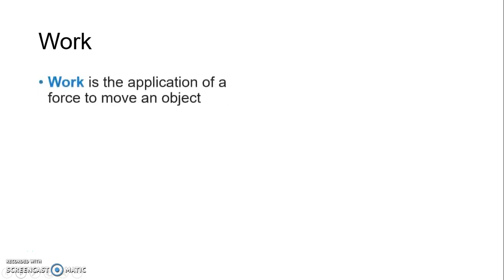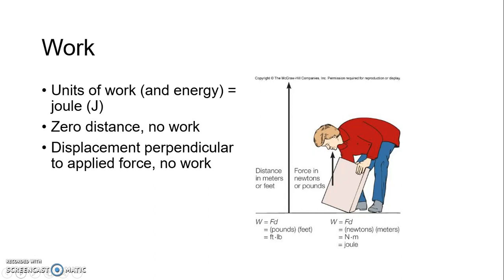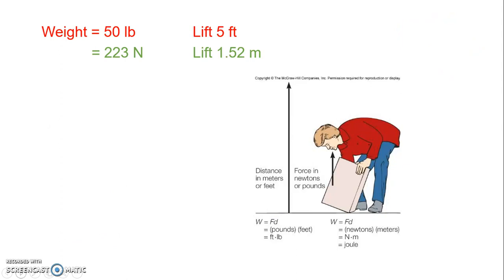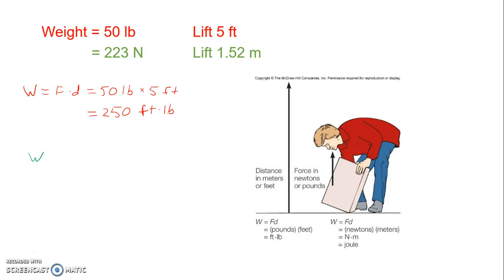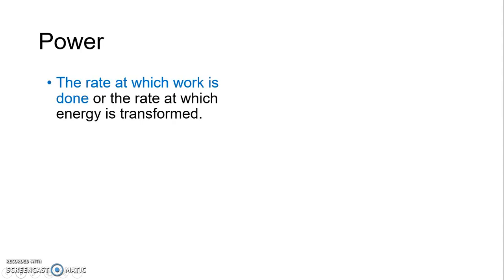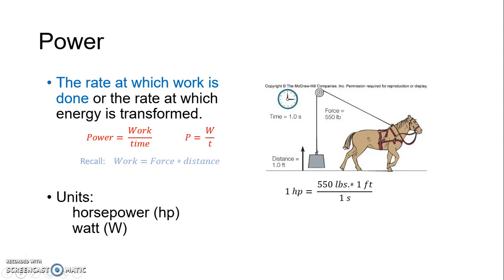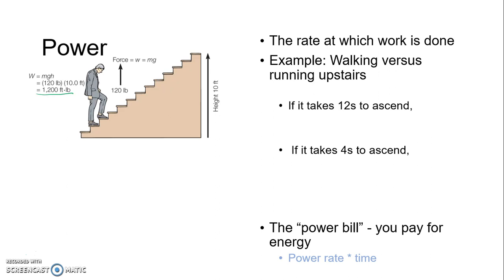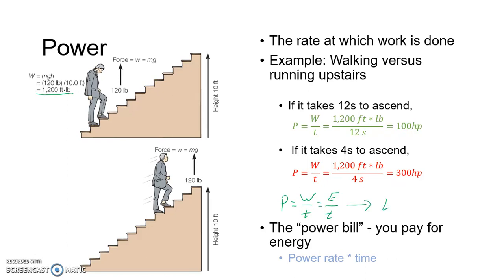Work and Power